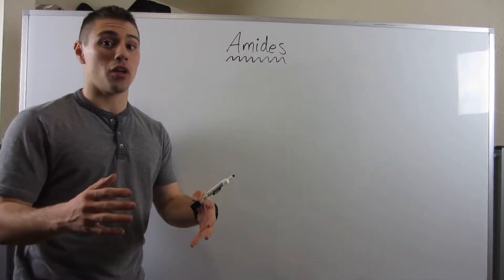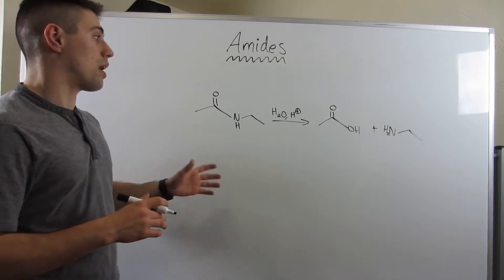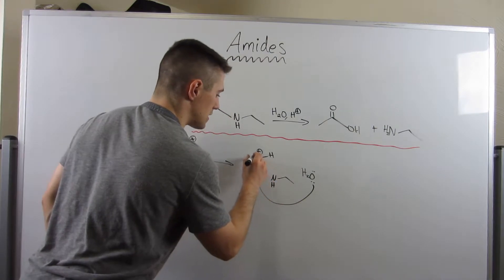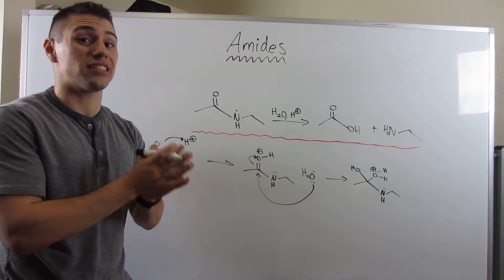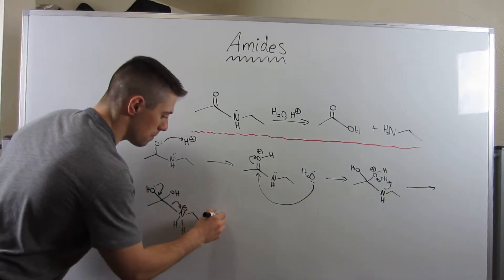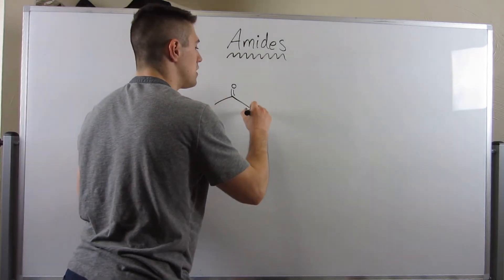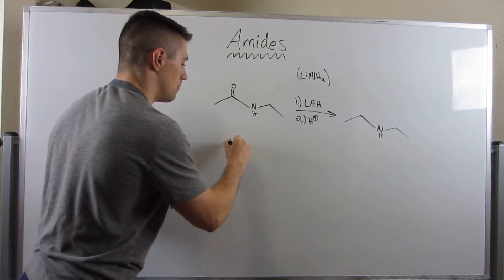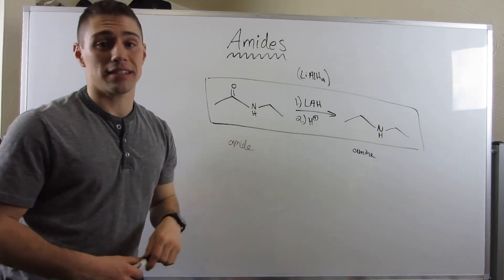Reactions of Amides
Study Guide:  TBD (Joe's working on it!)

In this video, we look at various reactions involving the amide functional group, such as:
1.) Hydolysis of amides (breaking up an amide w/ H2O)
2.) Reduction of an amide to an amine with LiAlH4